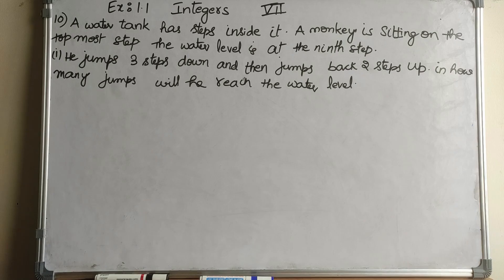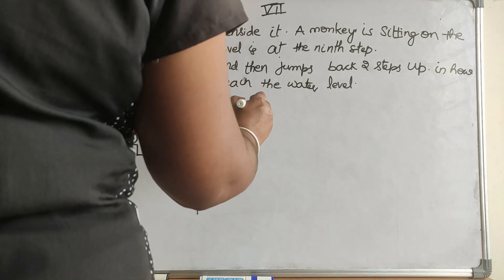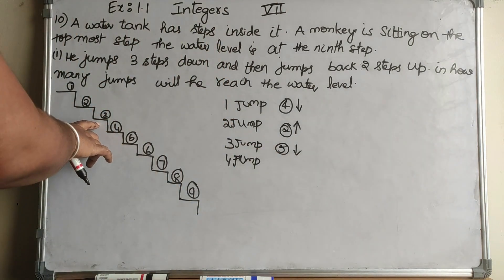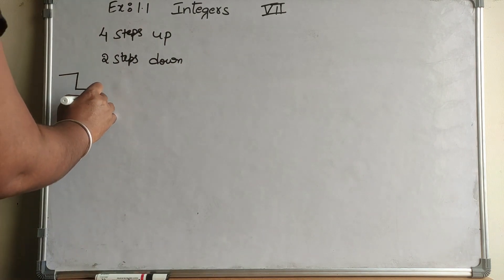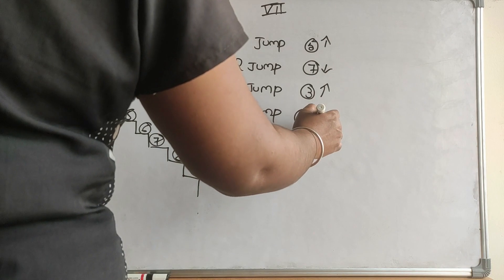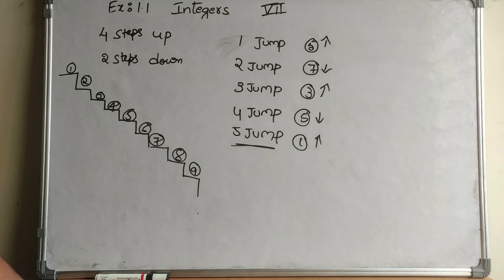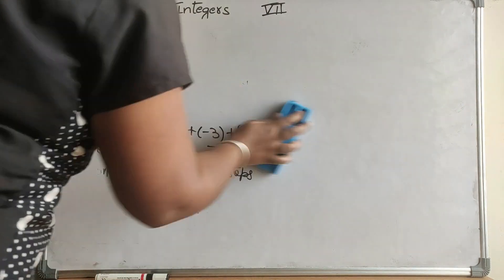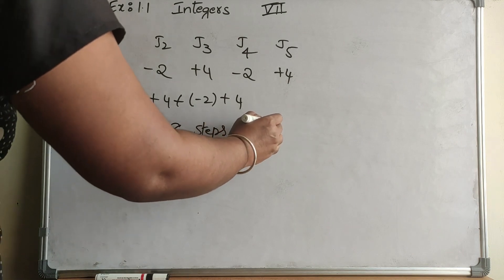7th Class Maths | Integers | Integers Chapter 1.1 10th Question And Answer | Part 10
educationalgurumaaclasses 7th Class Maths, Integers Chapter 1.1 10th Question And Answer